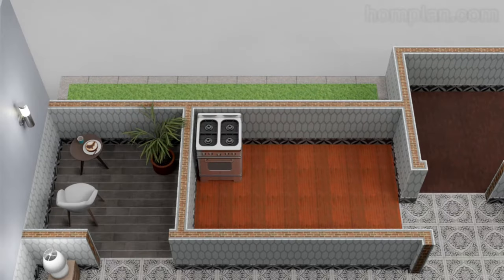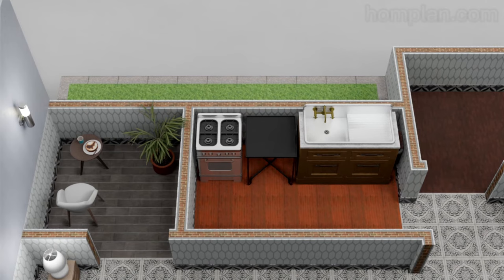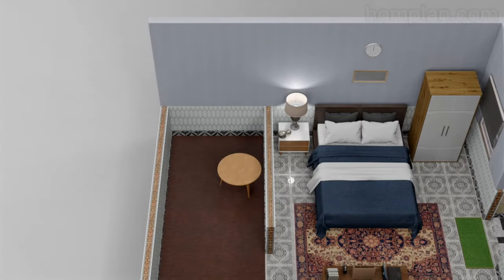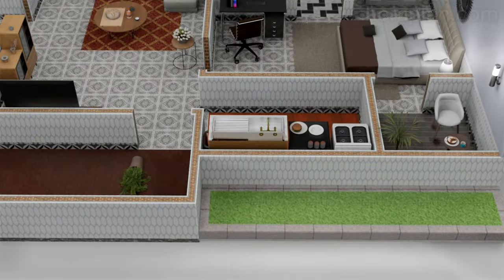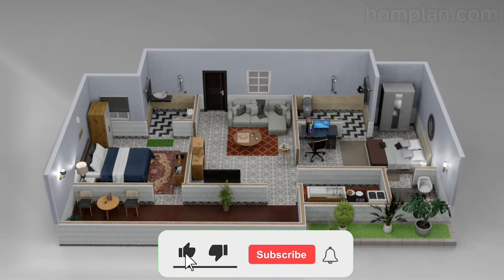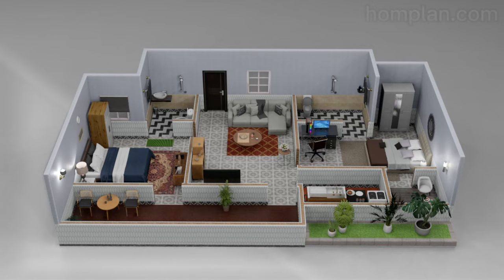1000 square foot house | Small house design 1000 sq ft house plans 2 bedroom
Small house design ideas

We have finished design for 1000 sf house plans, the house has 2 bedroom inside.
1000 square foot house
1000 sq ft house plans
1000 sq ft house
small house plans under 1000 sq ft
1000 square feet house plan
1000 square feet house
1000 square foot house plans
1000 sq ft tiny house
house plans under 1000 sq ft
1000 square feet house design
1000 sq ft house plans 2 bedroom
1000 sq ft home
1000 sf house plans
tiny house design
3D house design
homplan